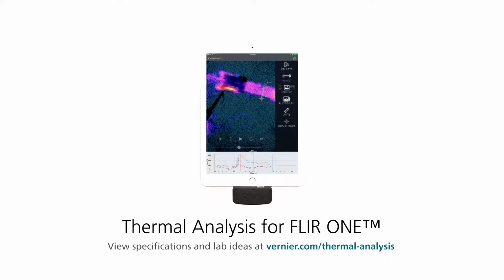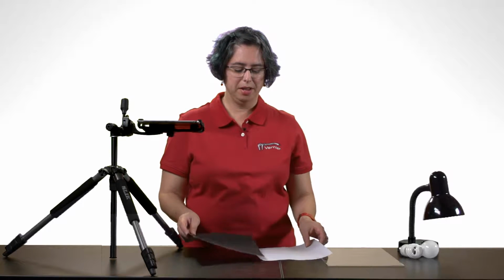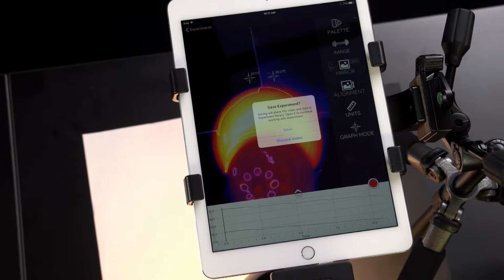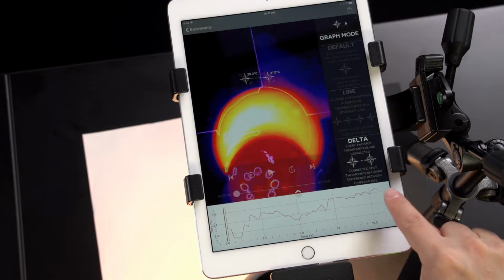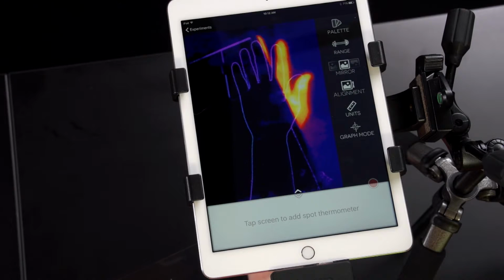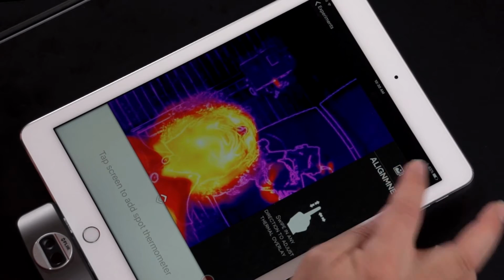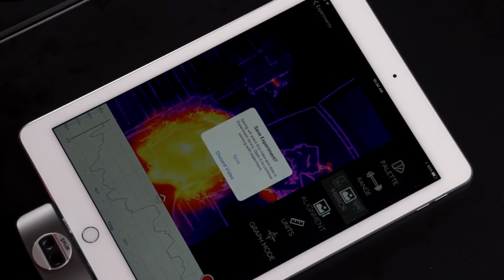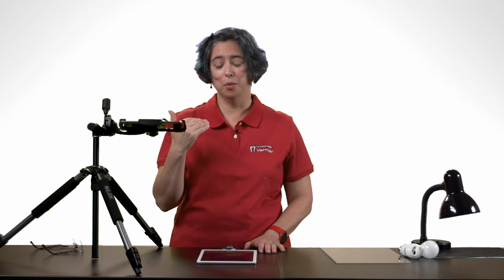Study the Unseen with Thermal Analysis for FLIR ONE™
Our free Thermal Analysis app offers students a fun and engaging way to study thermal energy. Follow along as our Director of Physics, Fran Poodry, walks through the functions of our free Thermal Analysis app. You'll learn how to analyze the absorption of radiant energy, evaluate the transmission and reflection of infrared light, and determine respiration rate.